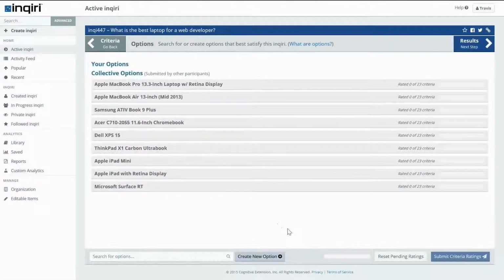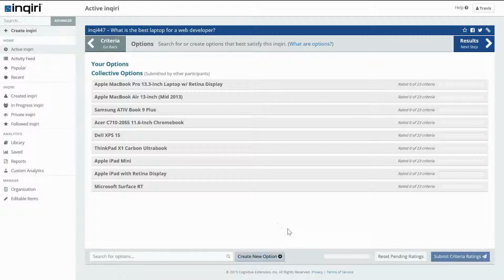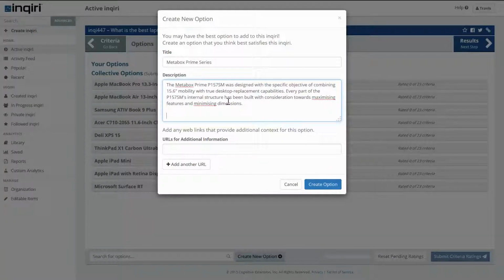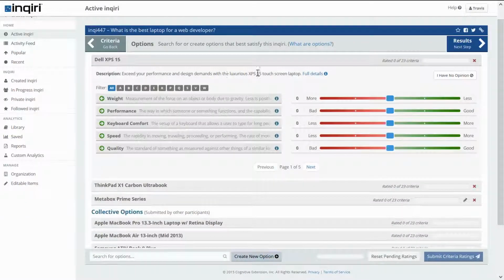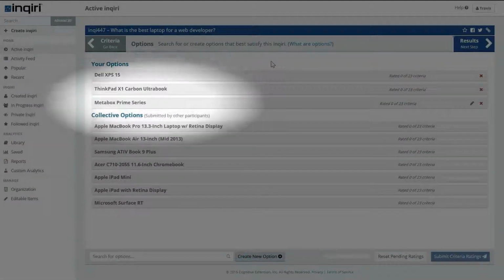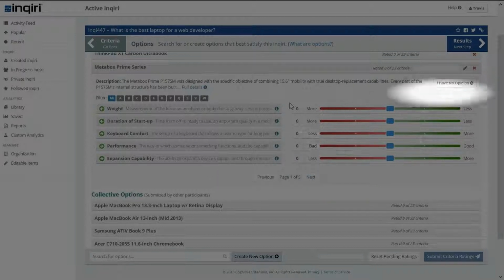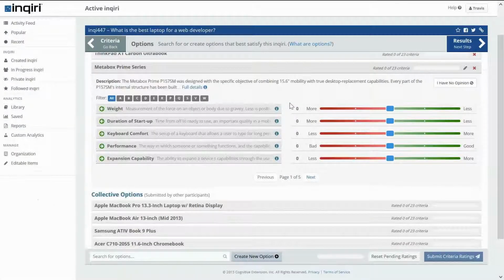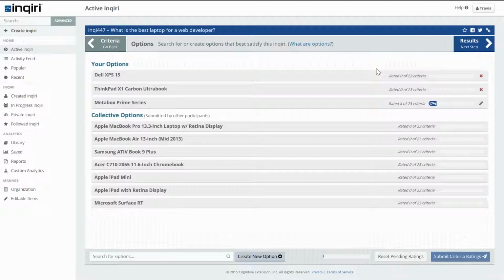Options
What are options and how are they used within the inqiri platform?